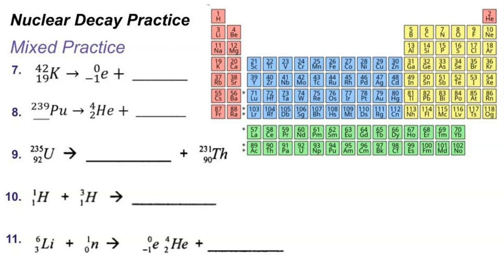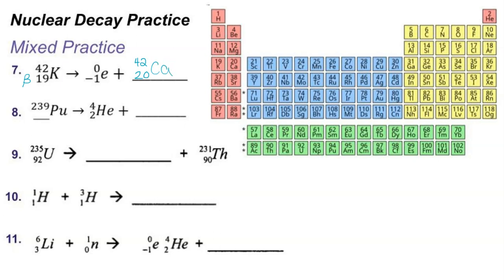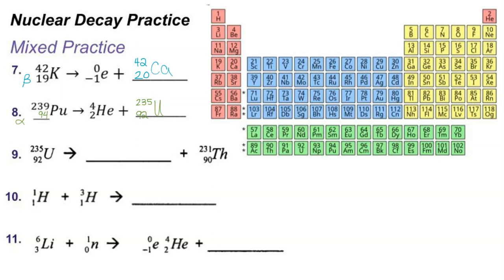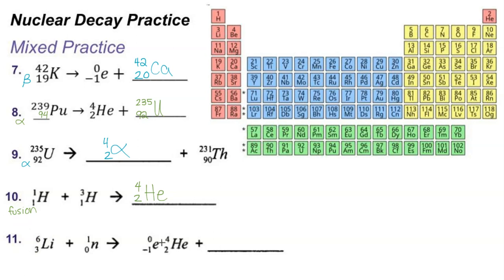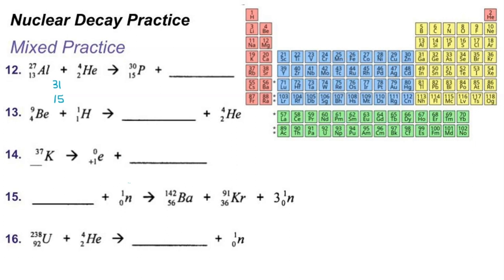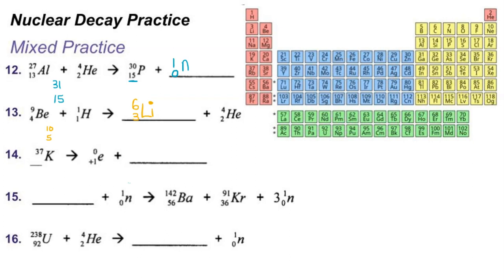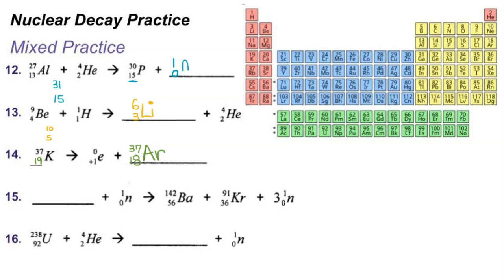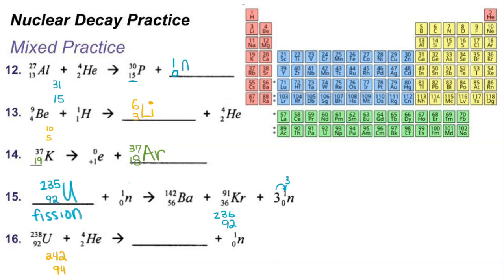Nuclear Decay Practice (Mixed 7-16)